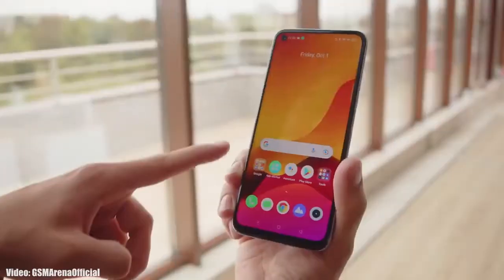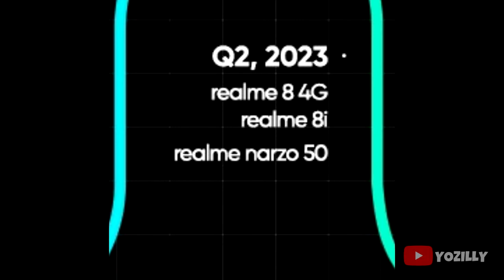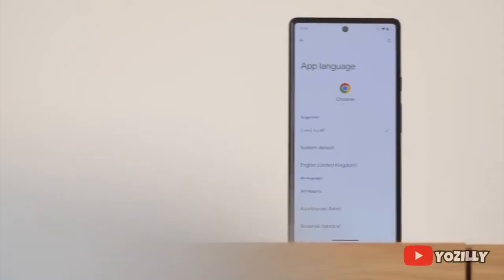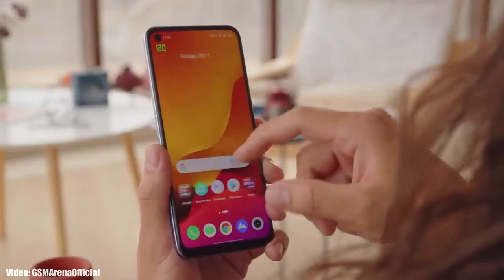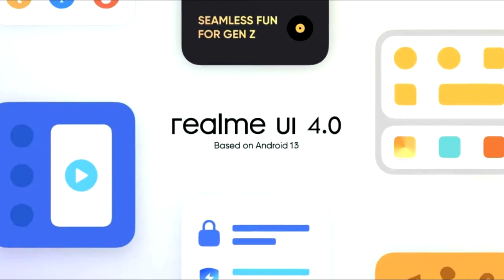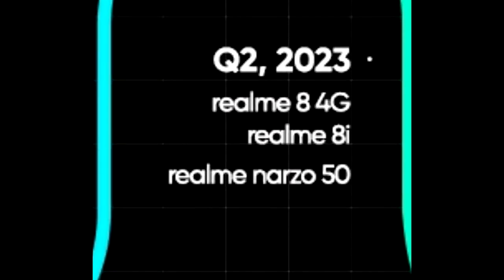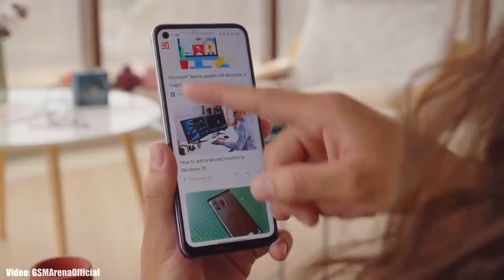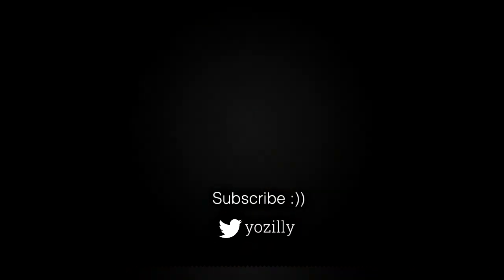Realme 8i Android 13 Realme UI 4.0 Official Update